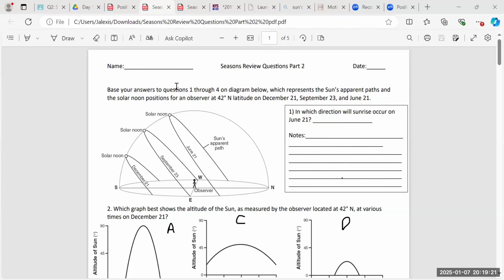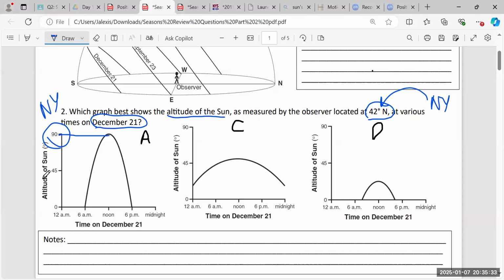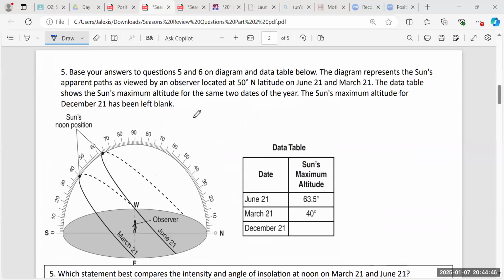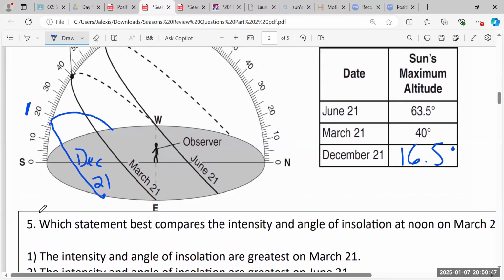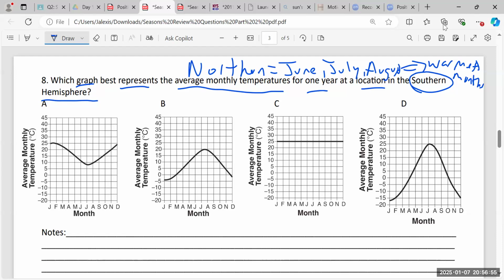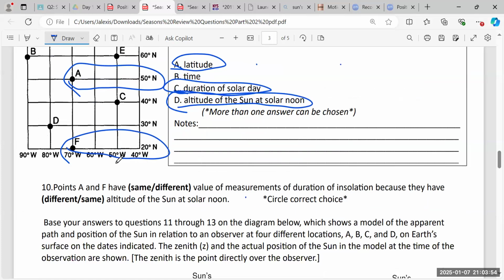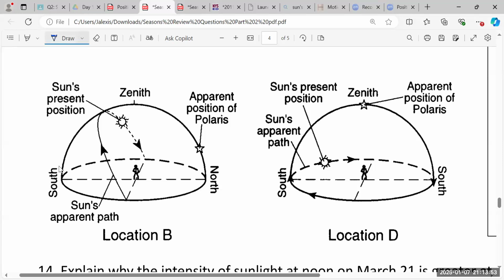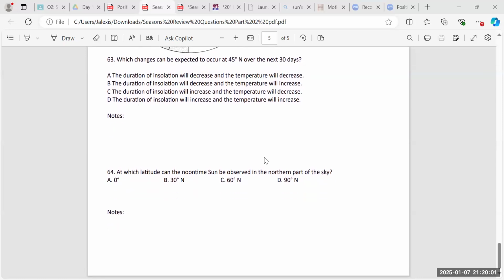Seasons Review Questions Part 2